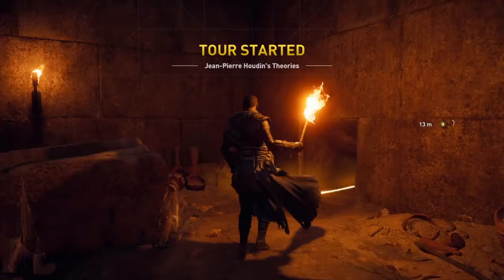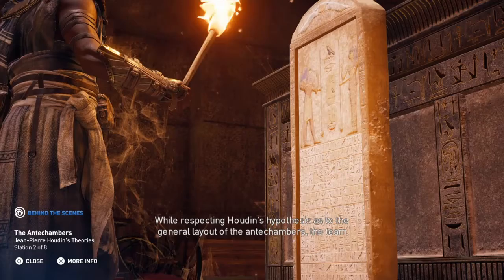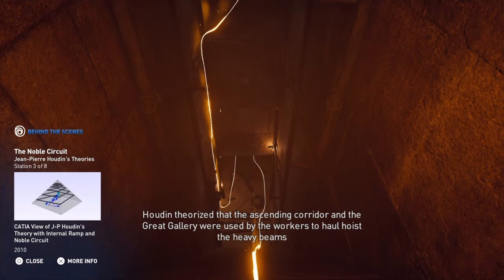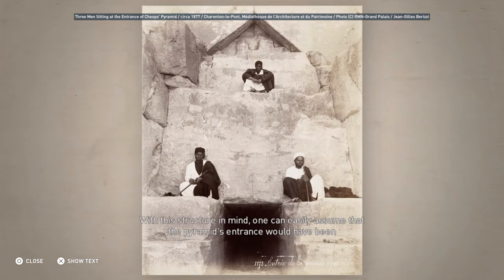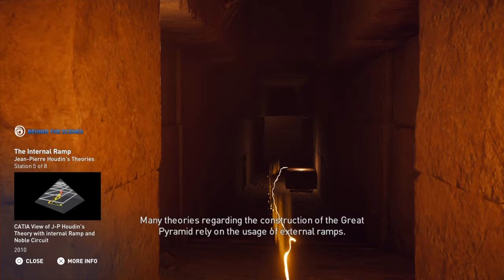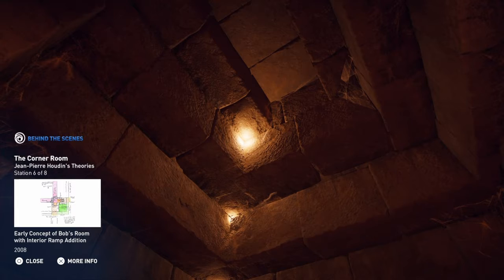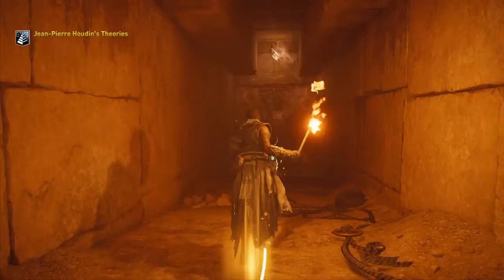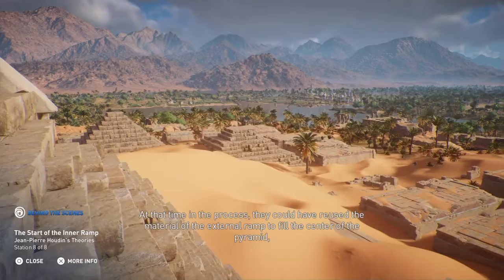Assassin‘s Creed Origins Tour : Jean - Pierre Houdin's Theories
SHAREfactory™